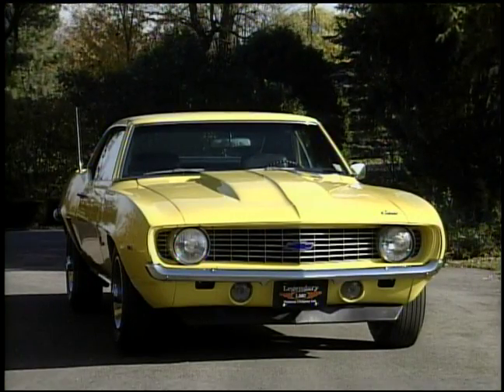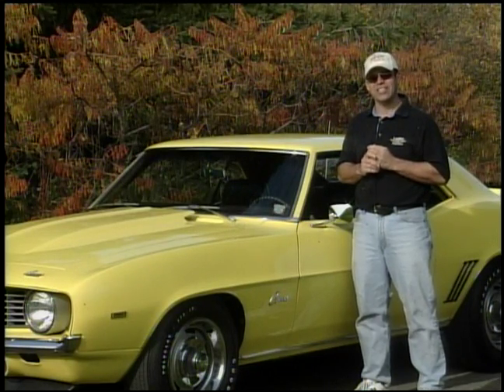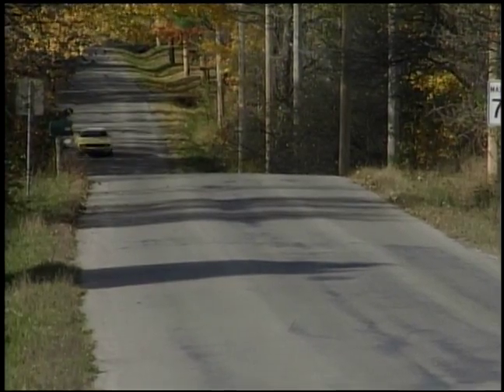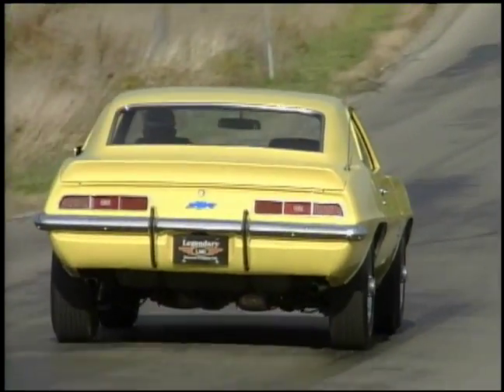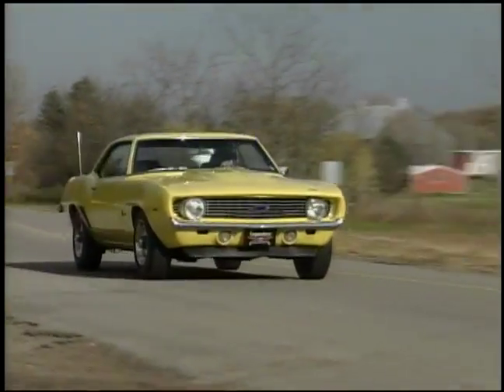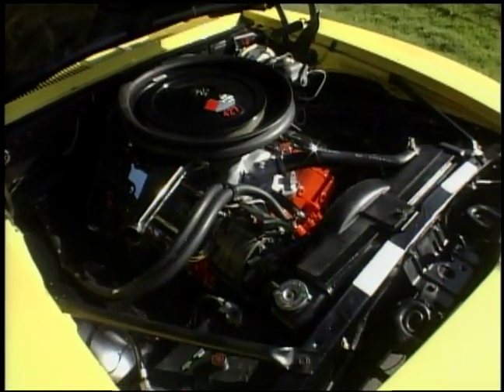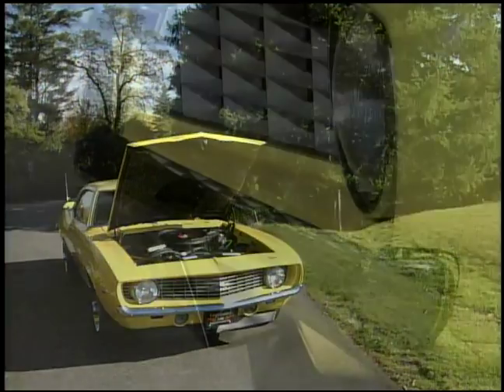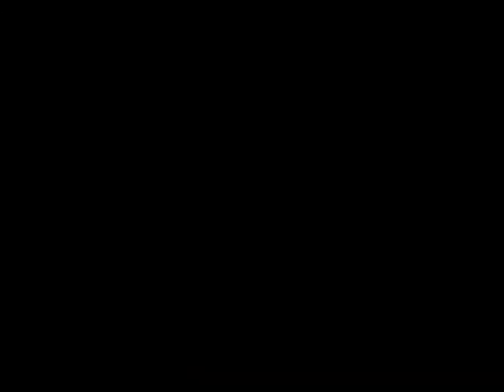1969 COPO Camaro Dream LMC Car Garage 2006 TV series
1969 COPO Camaro video segment from Legendary Motorcar's Dream Car Garage 2006 TV series: Vintage Dream Cars.